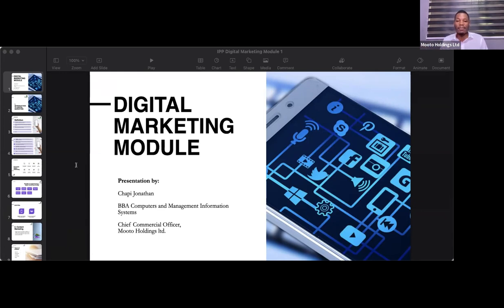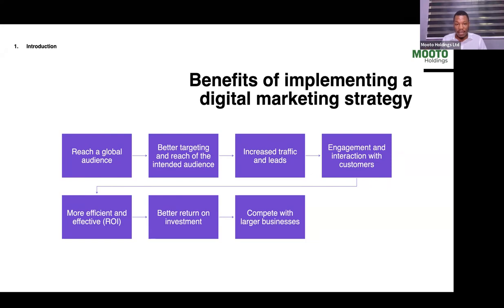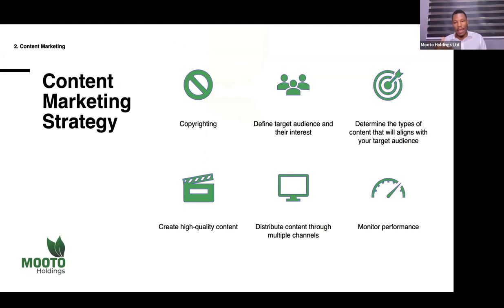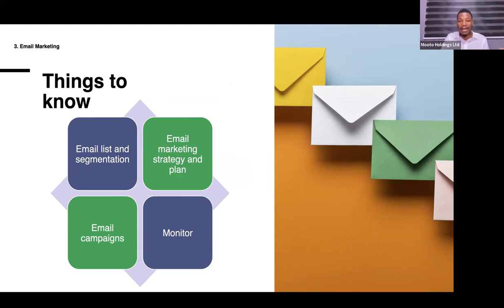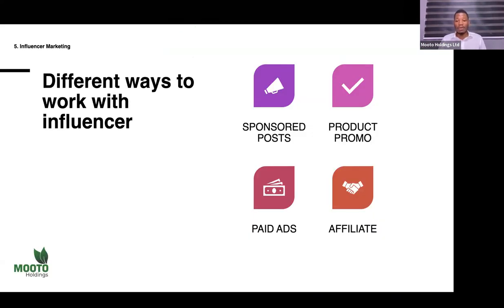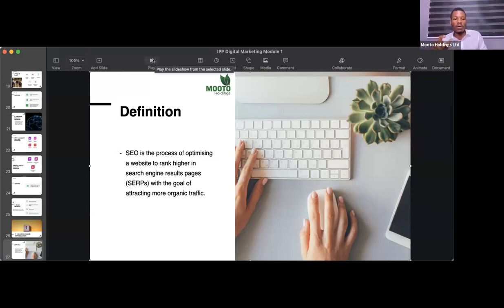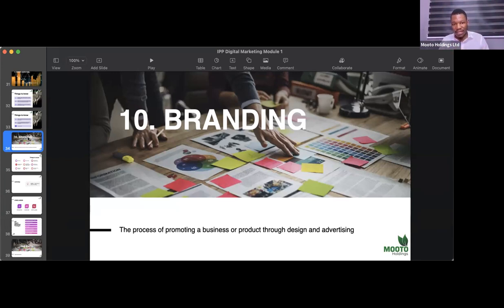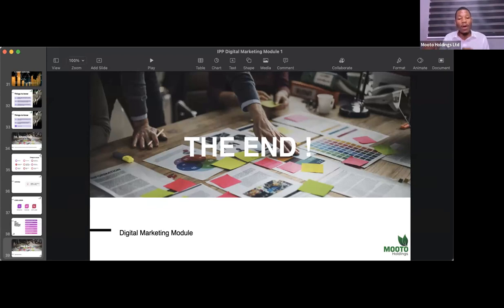IPP Digital Marketing Webinar recording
A module Digital Marketing and how to leverage modern technology to better reach our business goes.